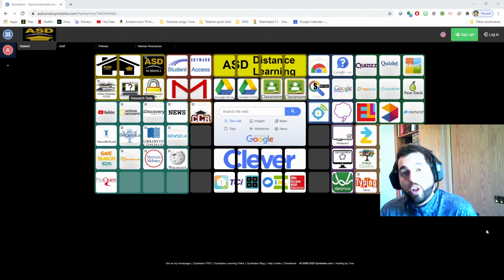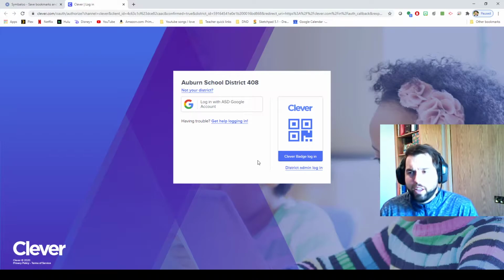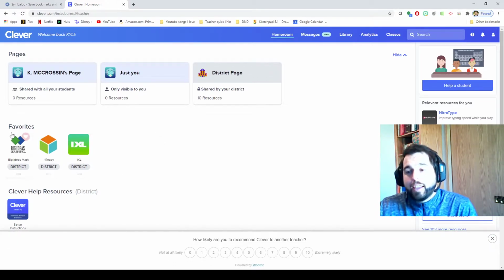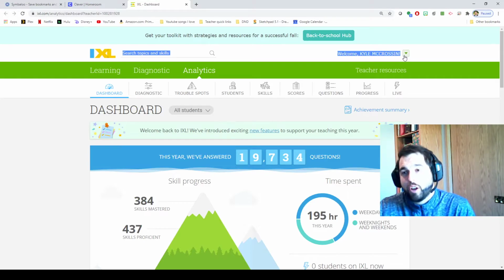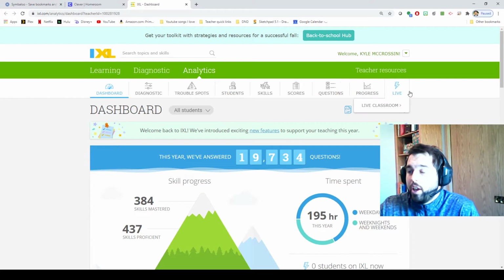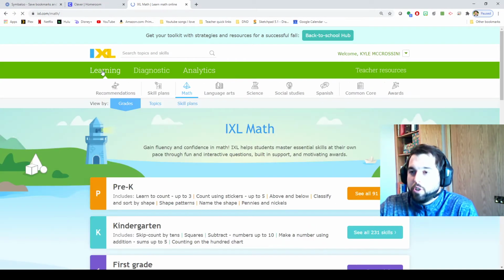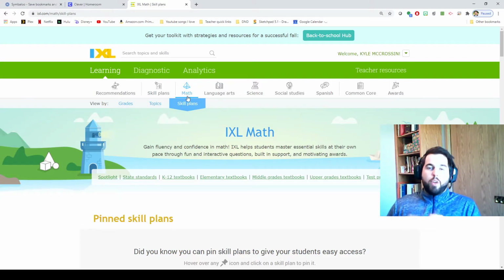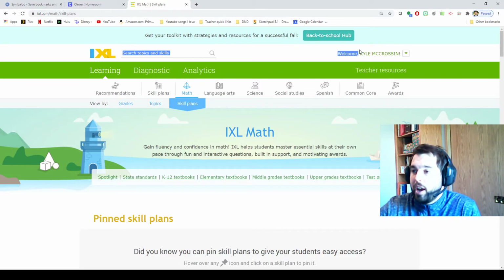IXL Helpful Video Login and Basics